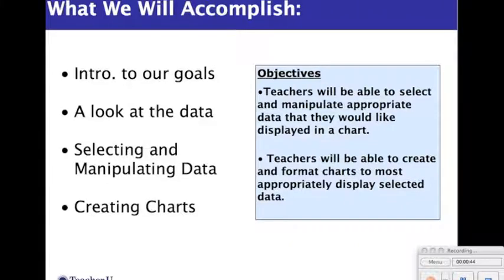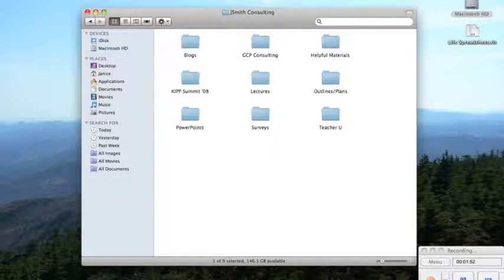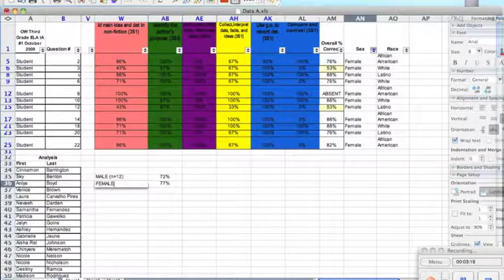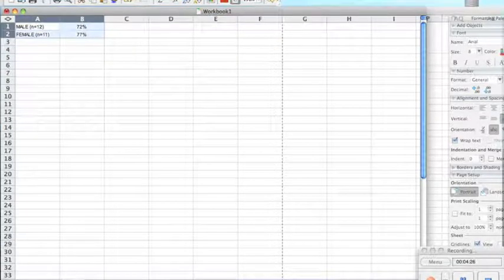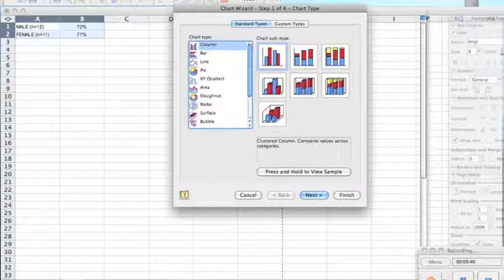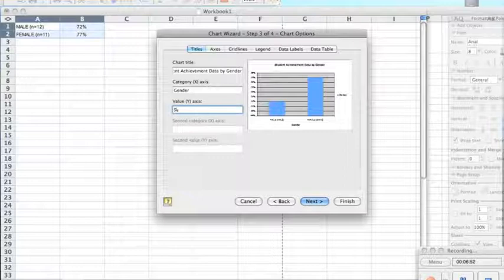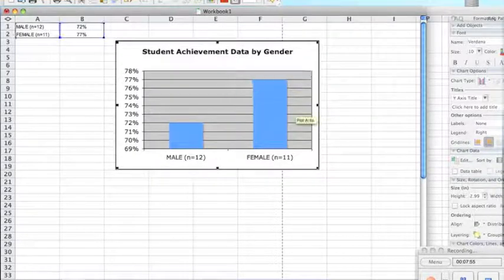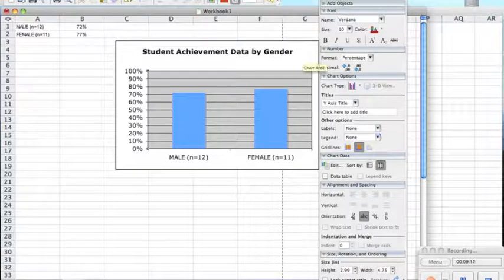Mac Part 3 (Charts Video 1)